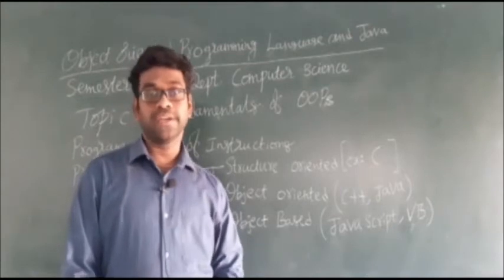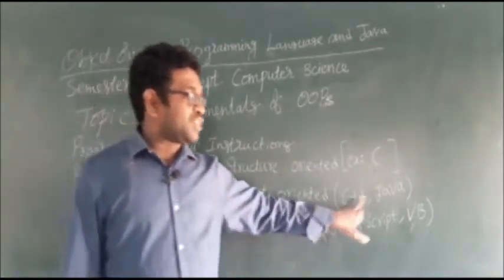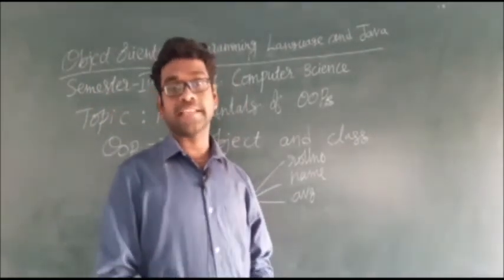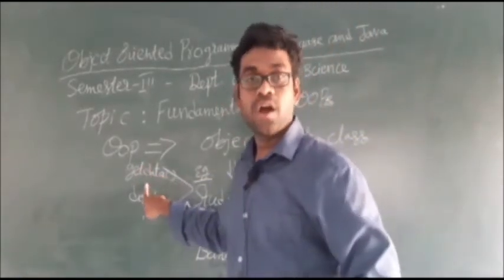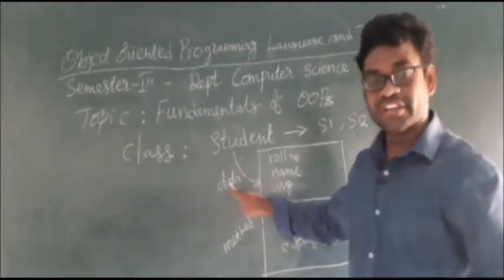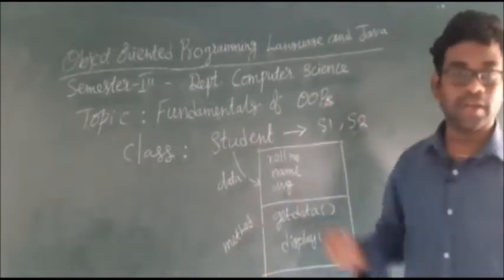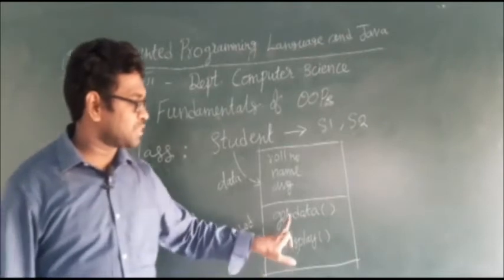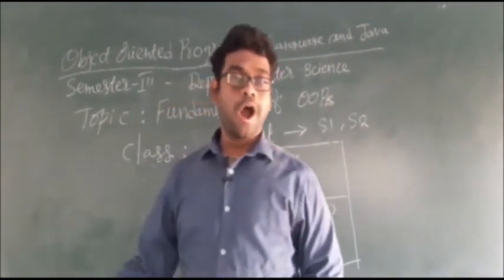Fundamentals of Object Oriented Programming (OOPs)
VIVEKA DEGREE COLLEGE
NEAR INDIAN BANK
TUNI-533401
East Godavari Dist.